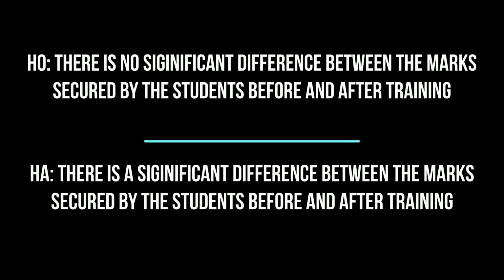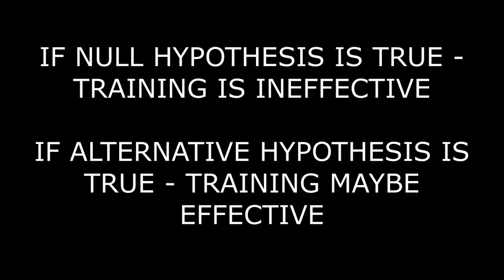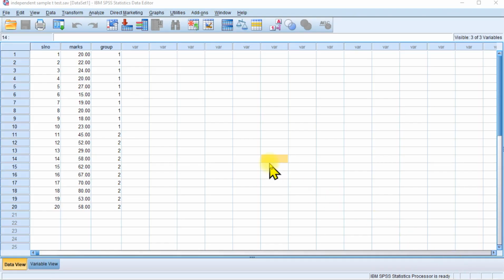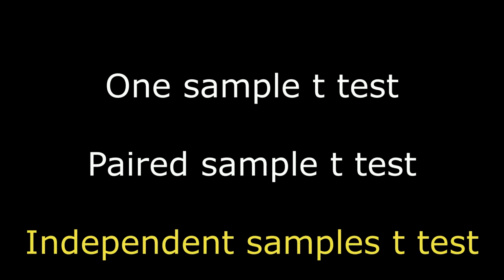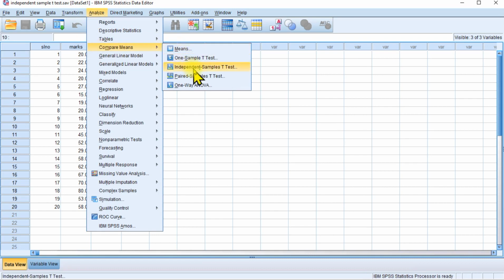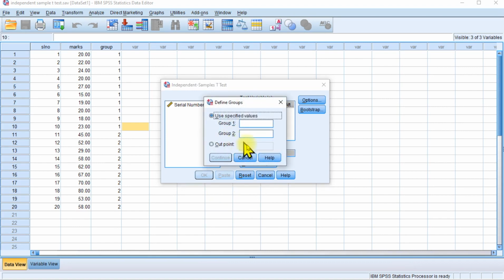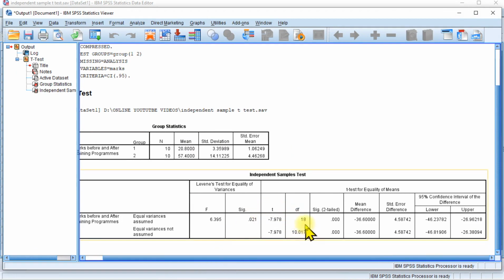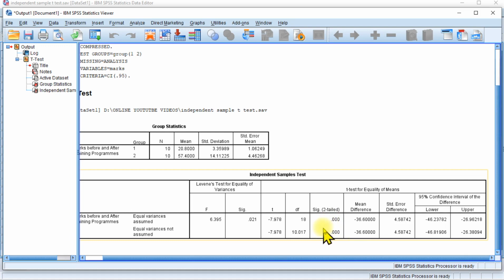INDEPENDENT SAMPLES T TEST -SPSS - ENGLISH